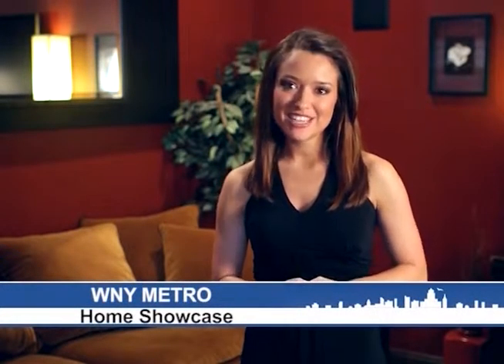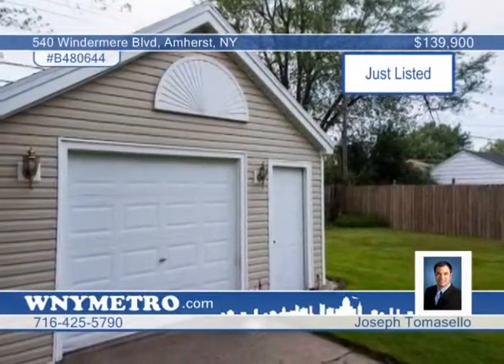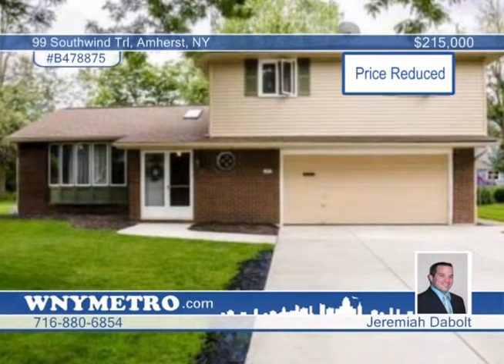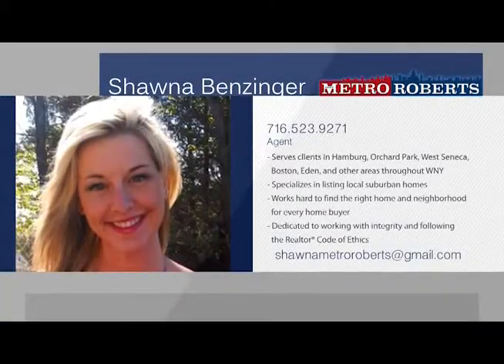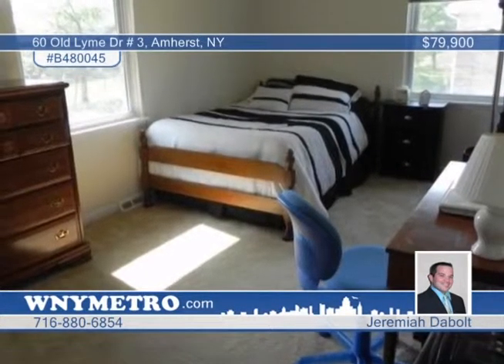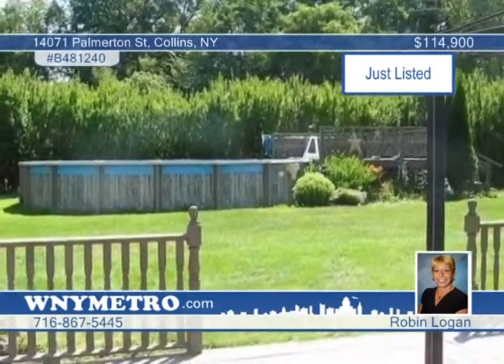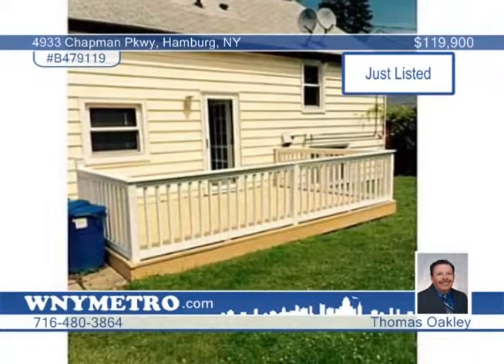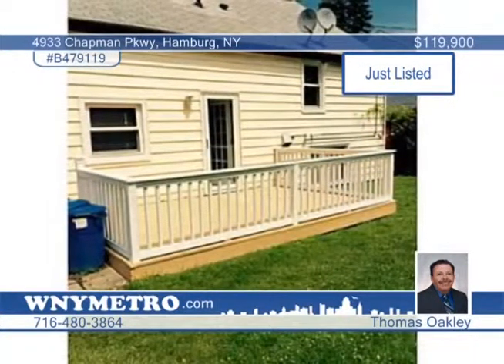WNY Metro Roberts Home Showcase | 8-1-2015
WNY Metro Roberts allows subscribers to keep up-to-date with current homes for sale and the Buffalo real estate market. WNY Metro Home Showcase is on Channel 7 every Saturday at 11 a.m. You can also watch current and recent episodes here to find the Buffalo, NY home of your dreams!

We have plenty of homes for sale, so make an appointment with a local Metro Roberts Realty agent TODAY: Buffalo (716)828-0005, Hamburg (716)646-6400, Cheektowaga (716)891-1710, Tonawanda (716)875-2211, Depew (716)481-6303, Derby (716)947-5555.